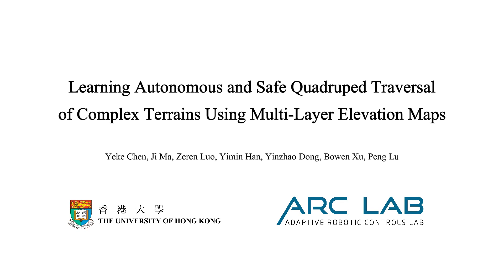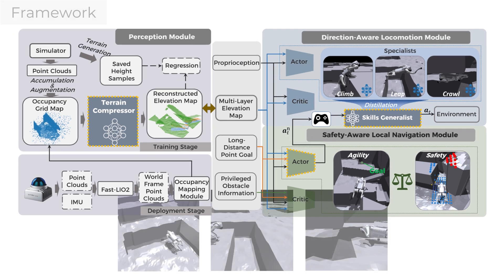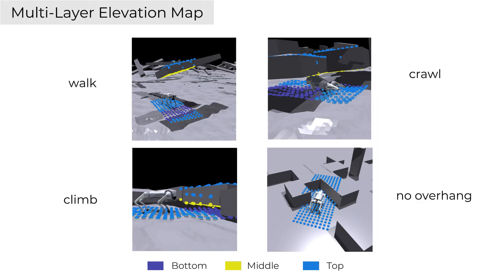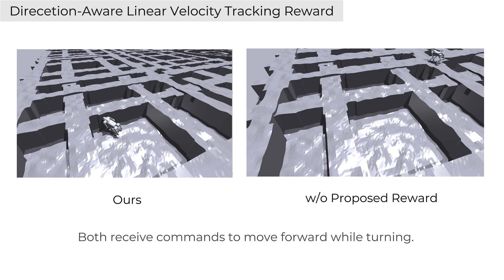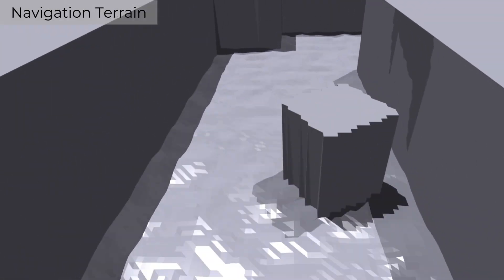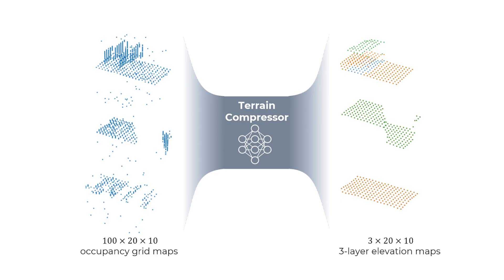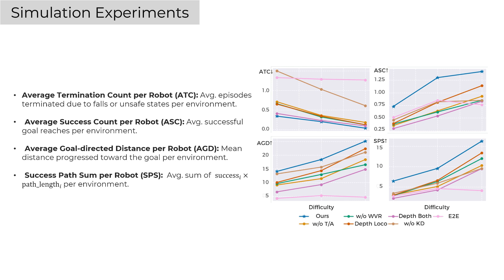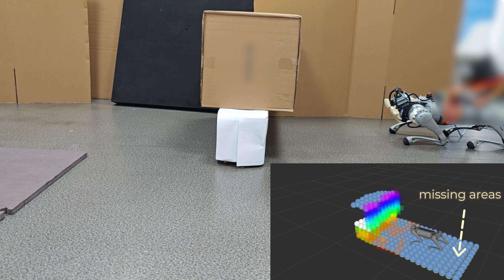Learning Autonomous and Safe Quadruped Traversal of Complex Terrains Using Multi-Layer Elevation Map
Title:

Learning Autonomous and Safe Quadruped Traversal of Complex Terrains Using Multi-Layer Elevation Maps

Abstract:

Legged robots hold great promise for agile and flexible mobility across diverse and unstructured terrains, inspired by the remarkable adaptability of bipeds and quadrupeds in nature. However, achieving robust autonomous locomotion in cluttered and complex environments remains a significant challenge. In this work, we present a hierarchical control framework for quadrupedal robots that enables safe and autonomous traversal of cluttered terrains. Central to our approach is a novel multi-layer elevation map representation, which is generalized enough to capture a wide range of terrains. To further improve policy generalization and maneuverability, we incorporate terrain augmentation, knowledge distillation, and carefully designed reward functions. Extensive simulation experiments demonstrate that each component contributes to improved policy generalization, and that our terrain representation is more efficient and informative than existing alternatives. By training a terrain compressor in simulation, we successfully deploy our system on a low-cost quadrupedal robot in real-world environments, showcasing the practicality and robustness of our approach.